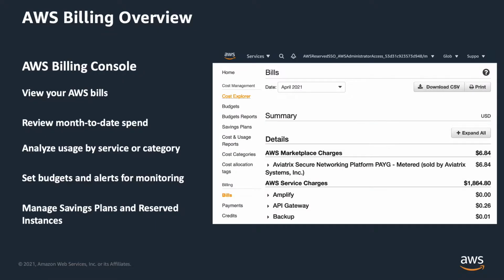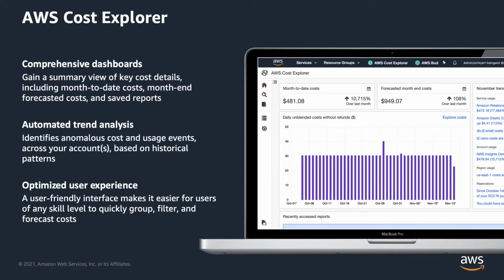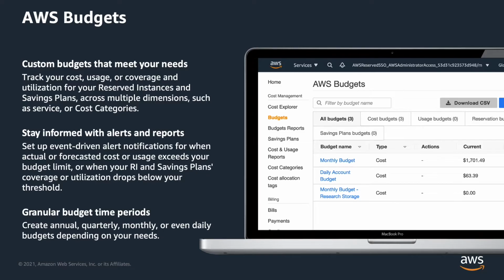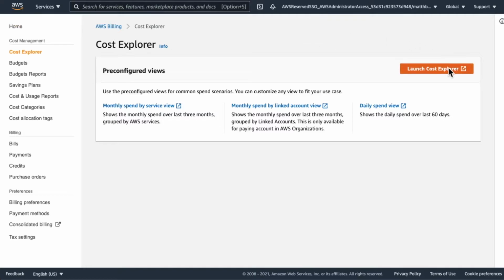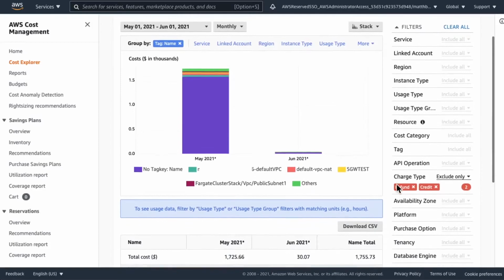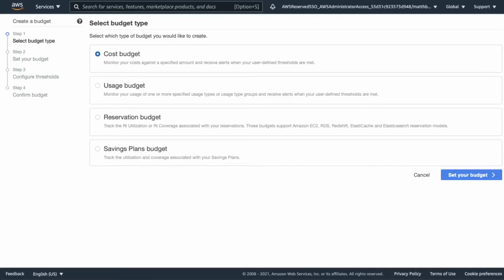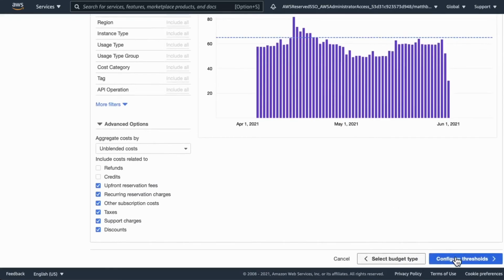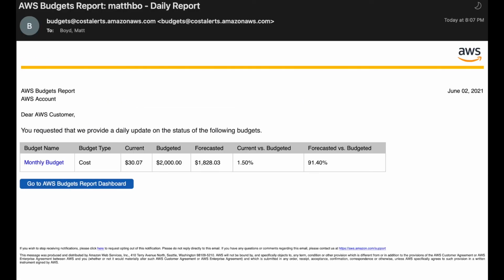Ten Minute Tutorial for Research: Cost Monitoring and Budgets on AWS | AWS Public Sector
Wondering how you can monitor and understand costs in your Amazon Web Services (AWS) account, and setup alerts based on consumption and spend? In this tutorial, we'll walk through using AWS tools to monitor costs and set budgets with spending alerts.

AWS Blog Startup Guide
Cloud Financial Management with AWS
AWS Cost Management
AWS Well-Architected Labs